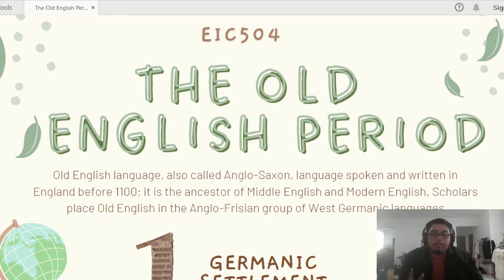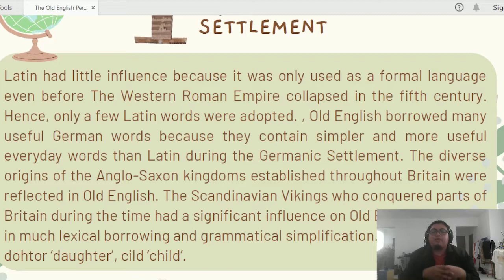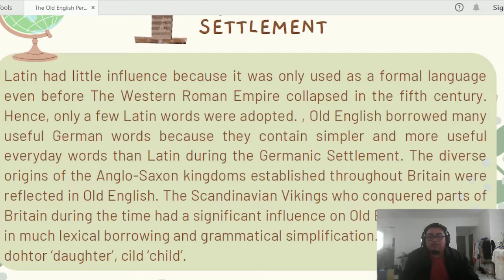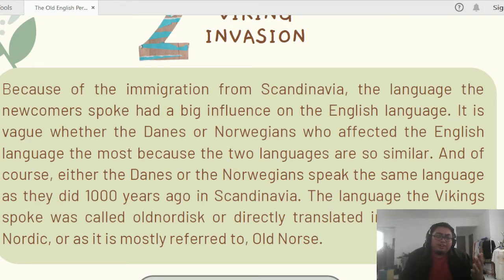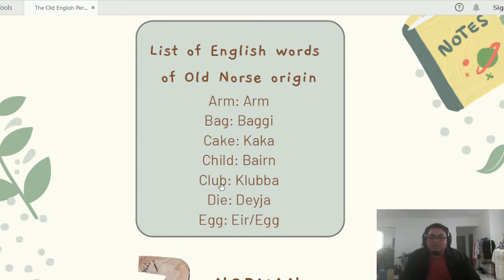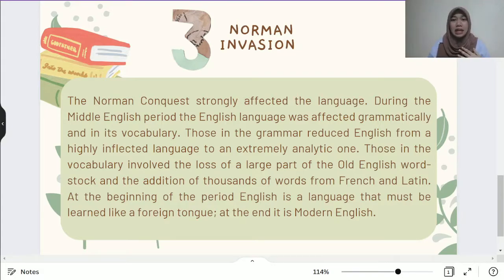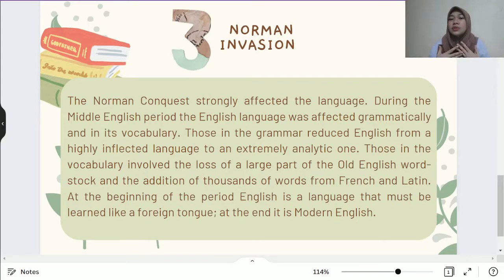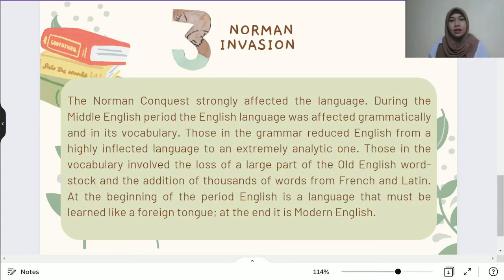OLD ENGLISH PERIOD - EIC504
This video is made for assignment purposes only.
Made by students from LG2433A:
Hafiz, Amisya, Auni, Aishah, Dayang.